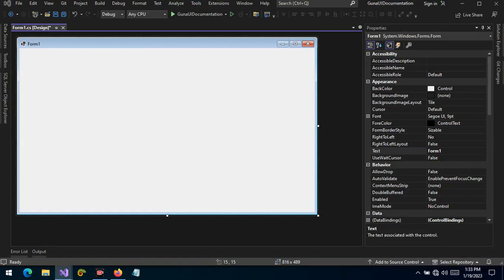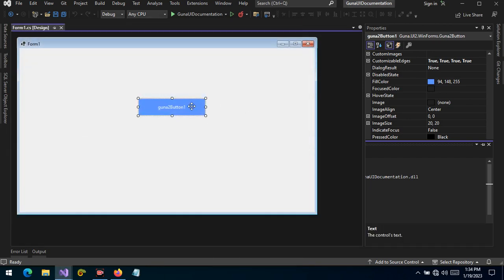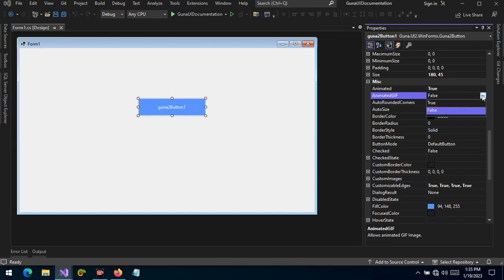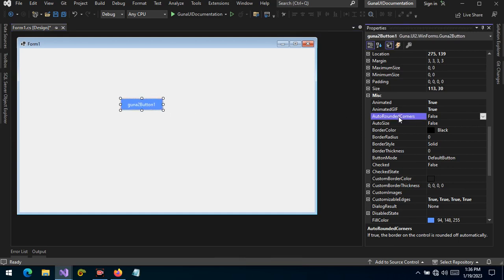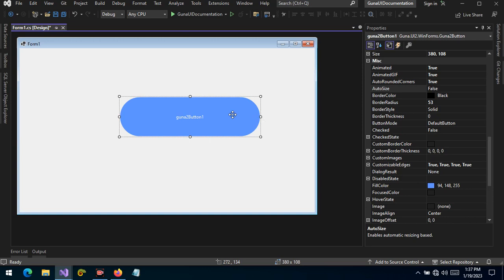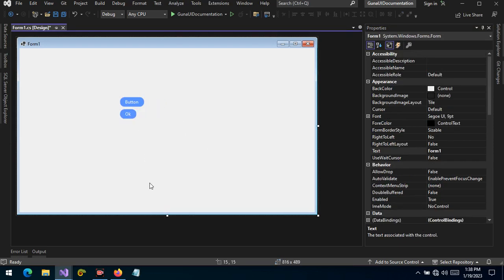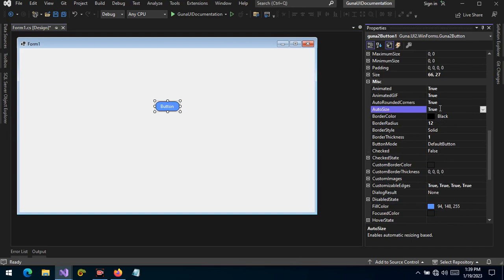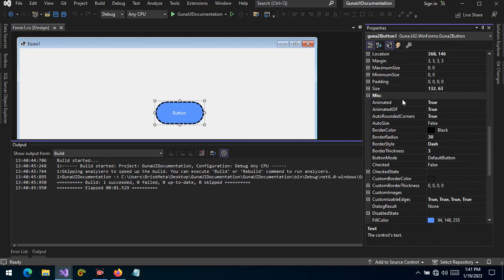Guna UI2 Button Control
Learn how to use the button control:
# Border Radius
# Border Style
# Button Mode